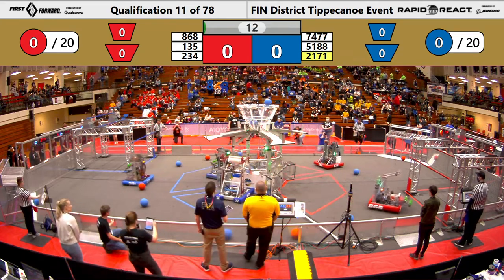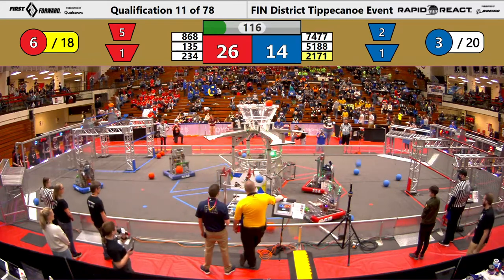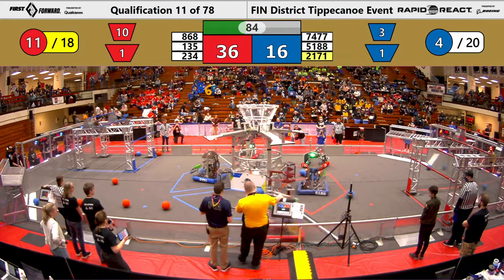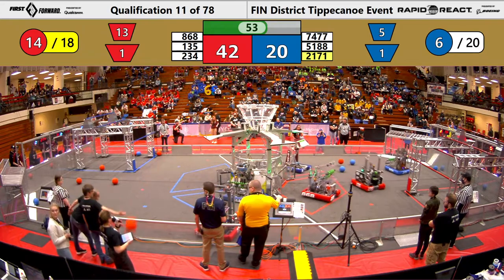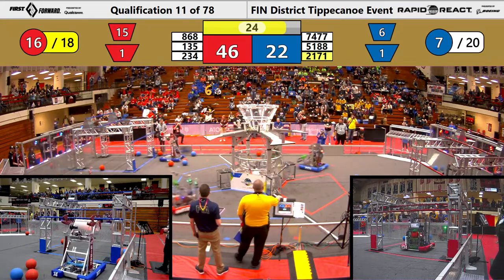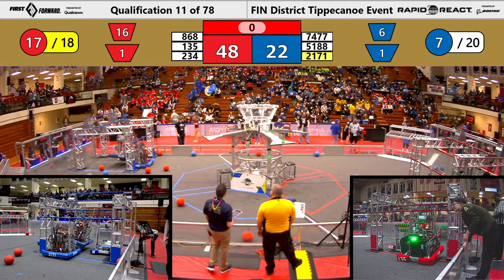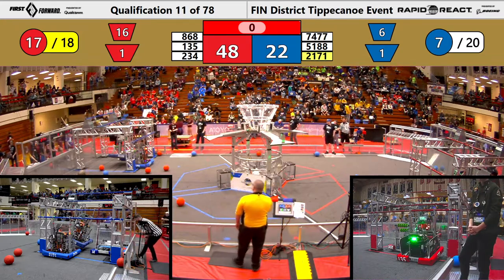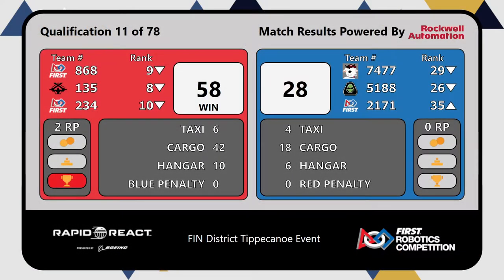FIRST Indiana Robotics - 2022 Tippecanoe District Event Qualification Match 11